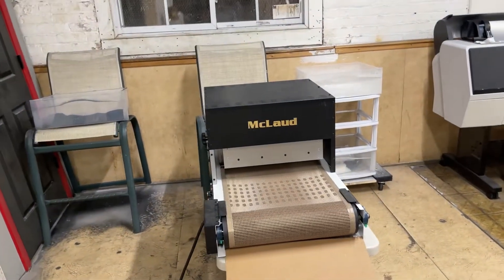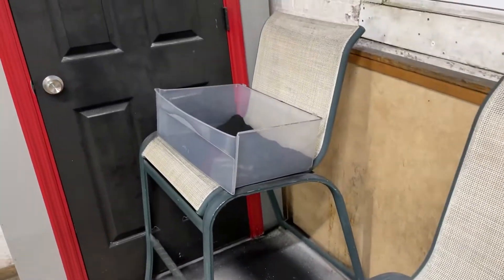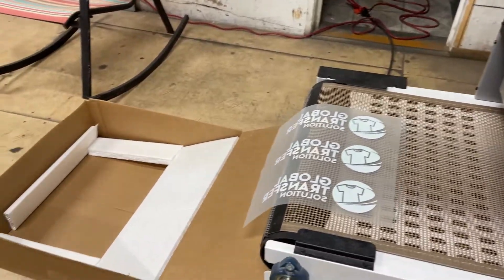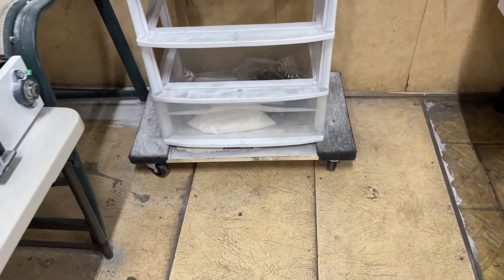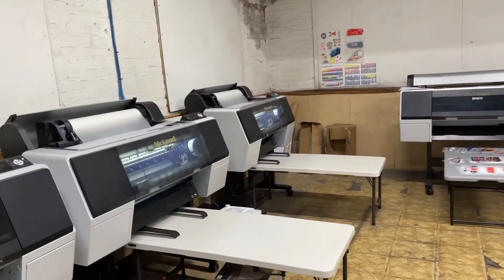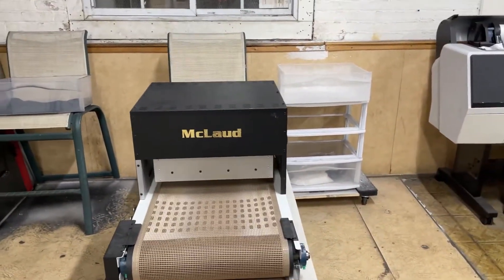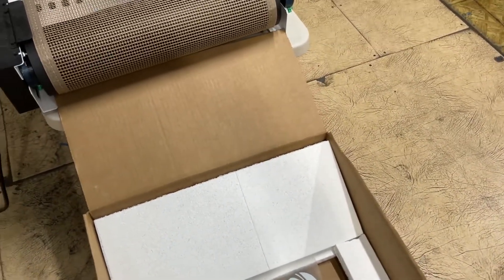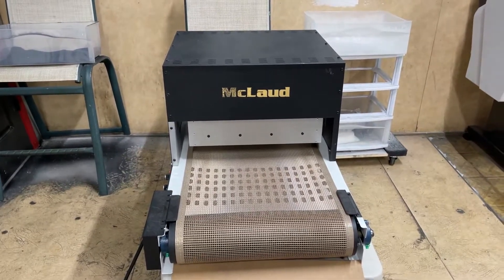McLaud DTF Vlog#192: McLaud DTF Network Printing via wired or wireless.